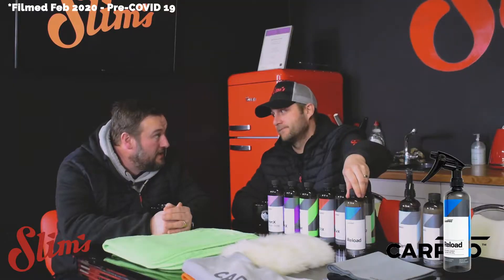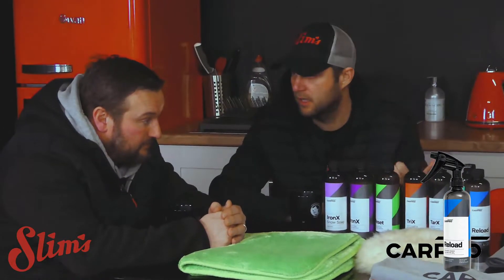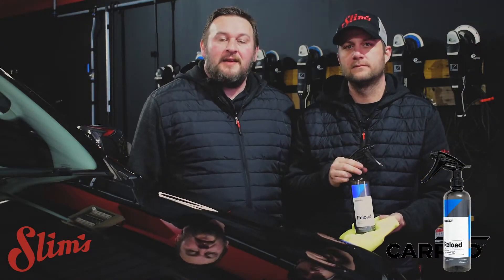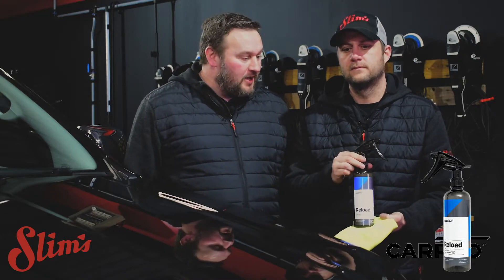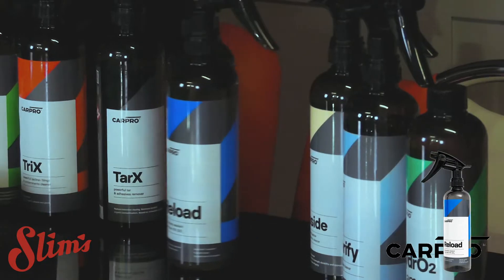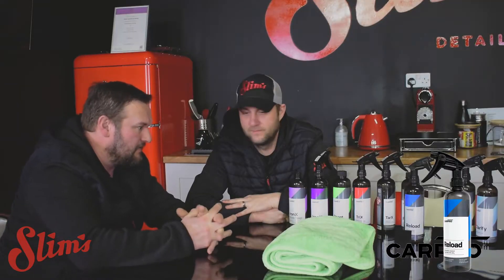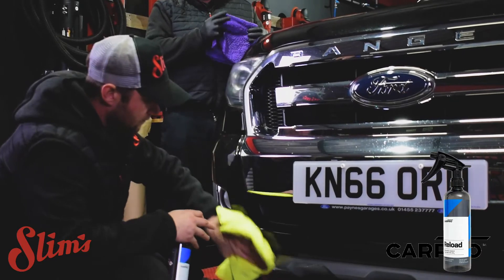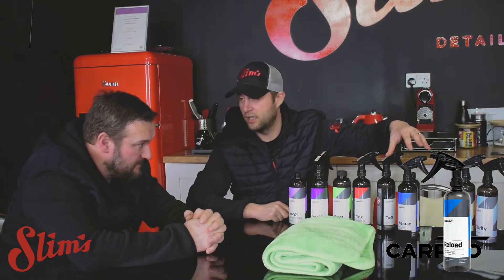How to Protect Your Paintwork with CarPro Reload Spray Sealant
Ever wanted to gain a better understanding of @CarPro Reload? Then watch this video to find out! Our Master Detailers have reviewed this product, putting it to the test on a freshly cleaned Ford Ranger, giving you their verdict on what's the best way to use it.

Reload is the most cost effective inorganic spray sealant on the market at a fraction the cost of its closest competitor. Reload offers a slick super hydrophobic layer which repels water like no other. Coupled with its ability to repel dirt and grime this leaves a stunning, glossy, and highly reflective shine. Very easy to use and ideal for enthusiasts or professionals alike. Once applied, Reload makes washing the car easier and faster. You will also find drying is no longer a chore as Reload leaves less water on the surfaces.

Please note: these videos were filmed at the beginning of the year, before COVID-19 and social distancing rules were in place.